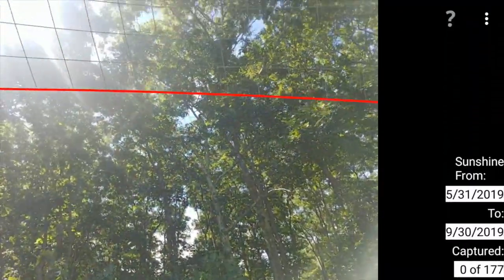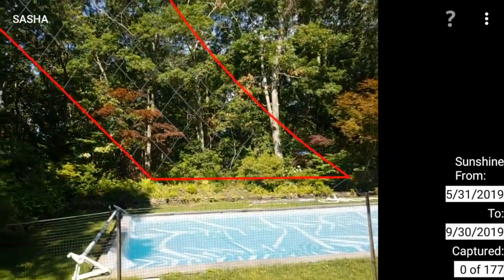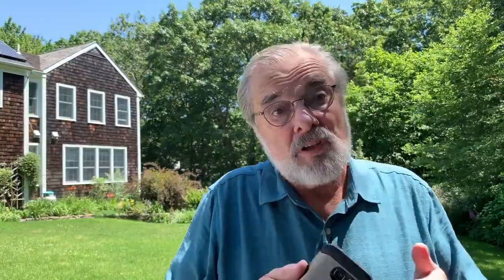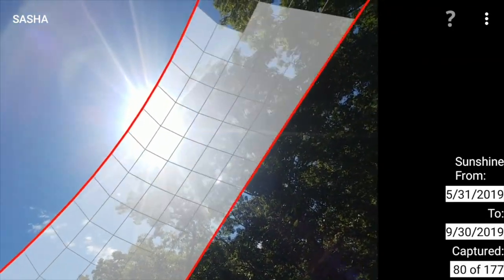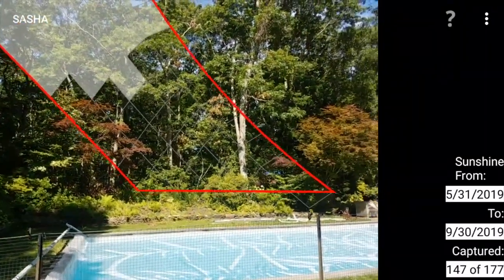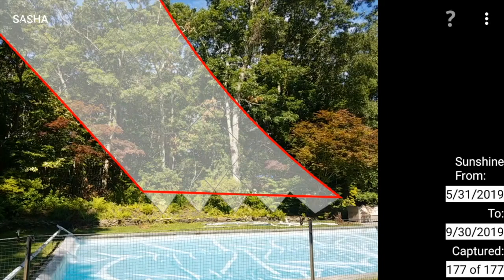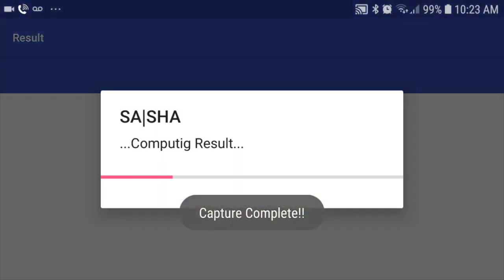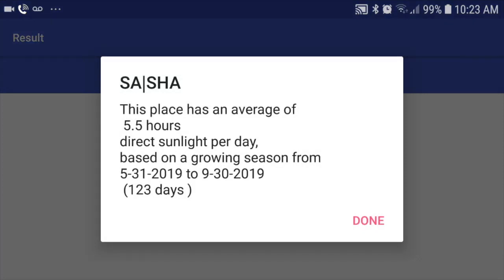Sun And Shade Analyzer (SASHA)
The SASHA app quickly predicts the amount direct sunlight at a location, taking into consideration obstructing foliage, buildings, etc.
This video explains what SASHA is and how to use it.

The app helps the you to scan sun’s path across the sky by means of on-screen augmented reality indicators. During this scan, images are captured of any obstructions which would block direct sun light from reaching your device. The app analyzes these images, superimposing the sun’s paths, and determines whether or not any of these obstructions would block direct sunlight from reaching your device.

You are then presented with the average number of hours of direct sunlight that would strike your location during the chosen date range. By default, the date range used is the local growing season based on your zip code; however, you can set any value from 2 days to a year.

Save time, save money! SASHA will quickly repay you with thriving plants and reduced frustration!